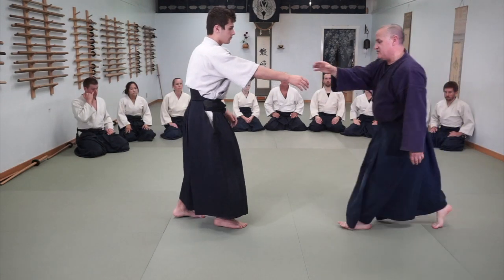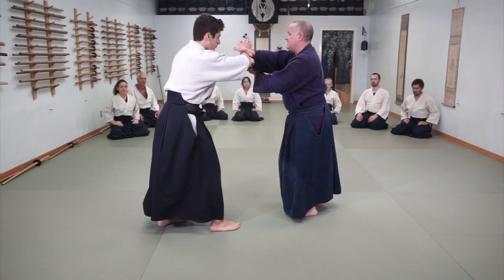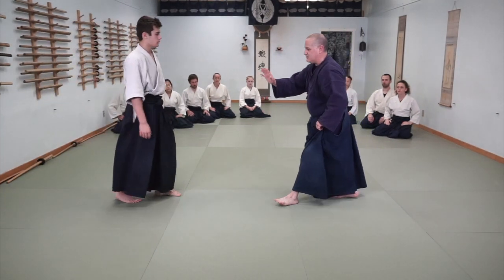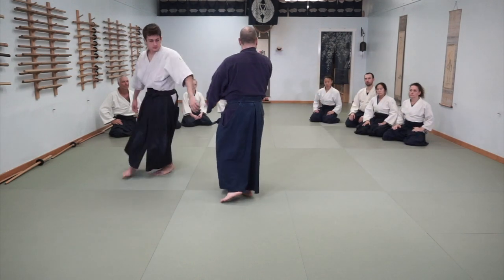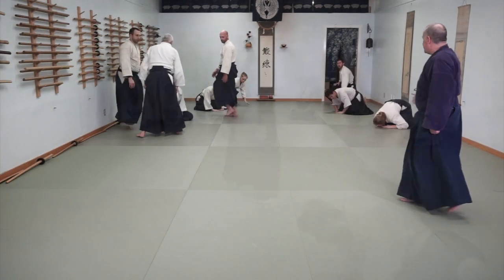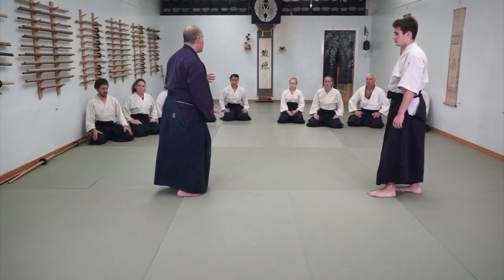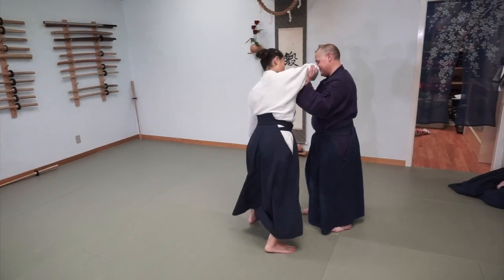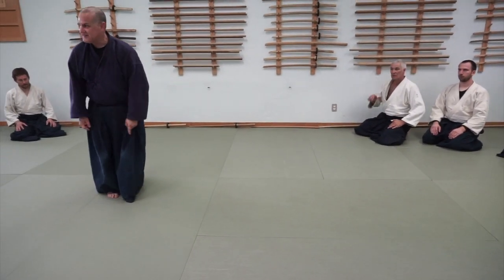Aikido: Ikkyo Omote - Missing Details (Part 1 of 2)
"Budo: The Way of the Warrior Podcast."